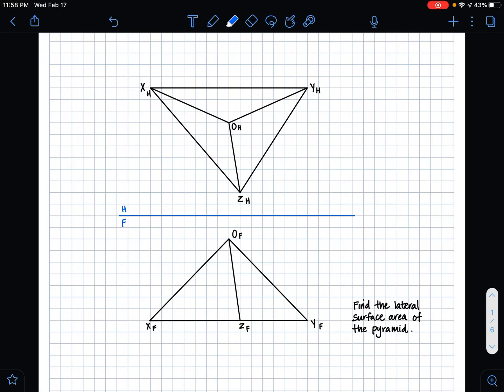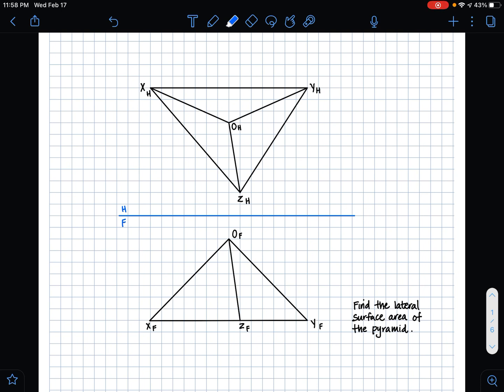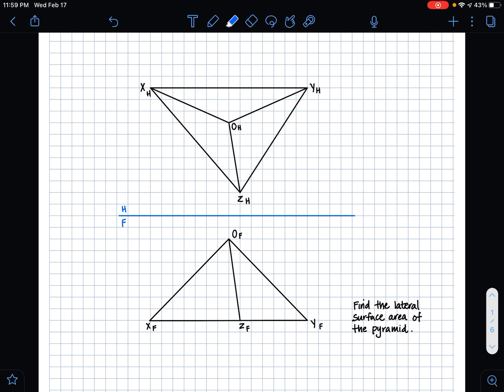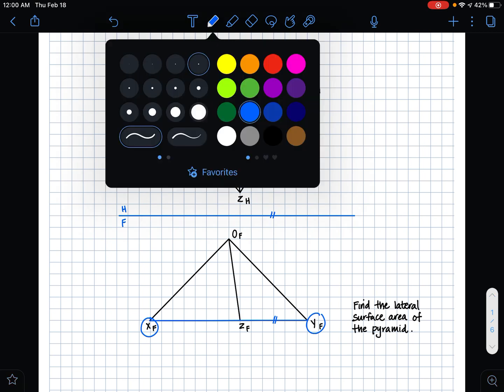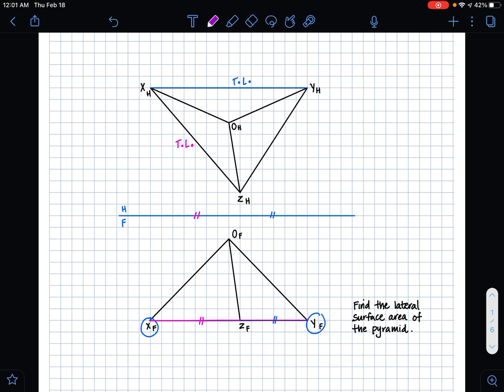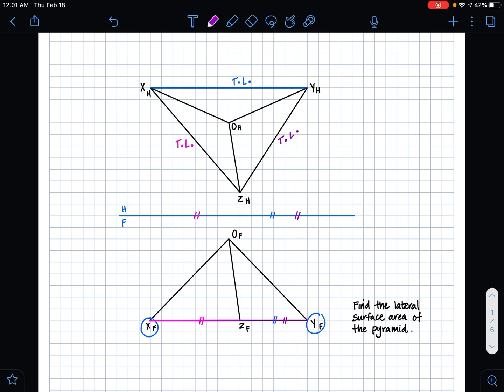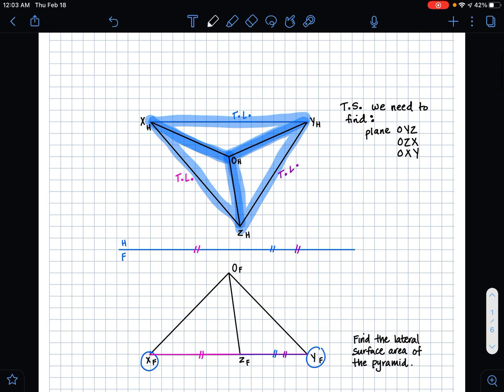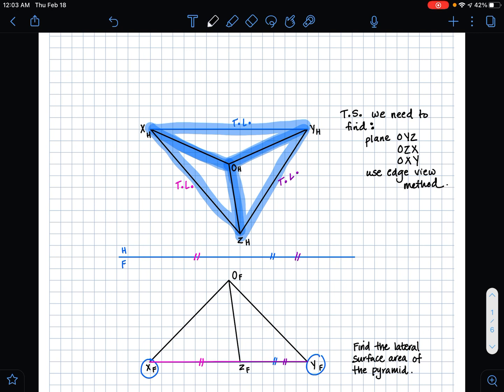Finding the Lateral Surface Area of a Triangular Pyramid Engineering Drawing Hints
Hi guys! In this video I provide some hints on how to find the lateral surface area given two orthographic views of a triangular pyramid. The app I am using is Notability.

Cheers,
Em